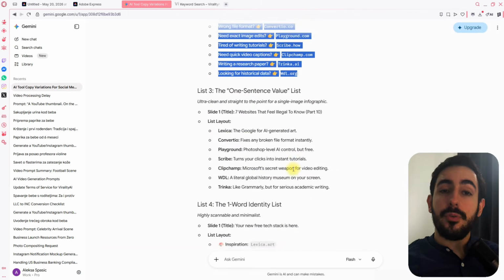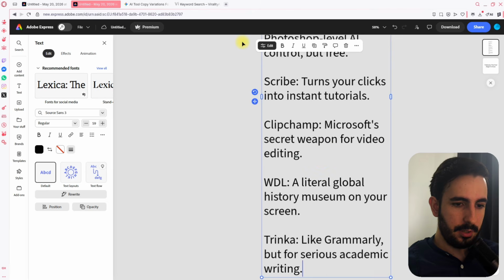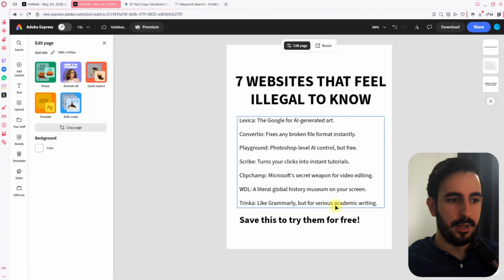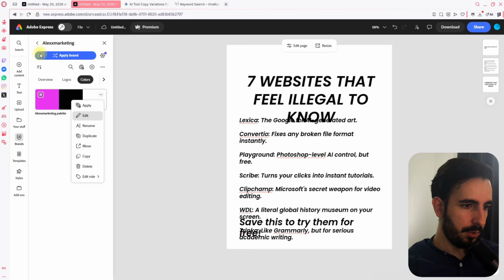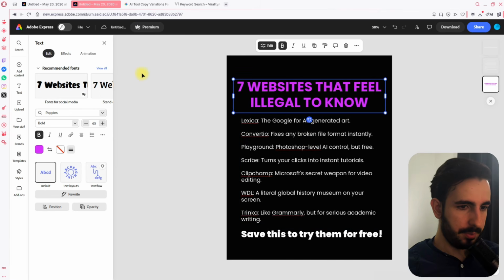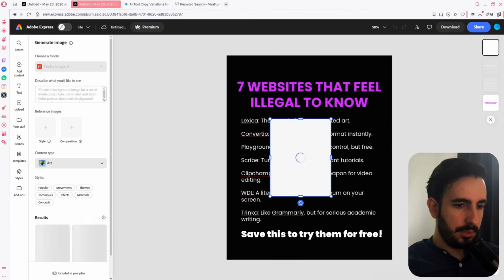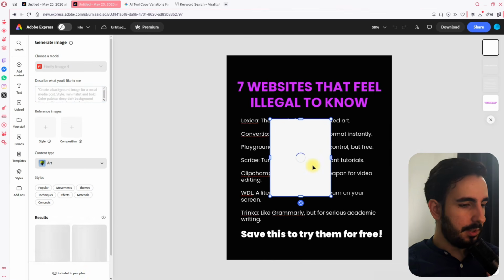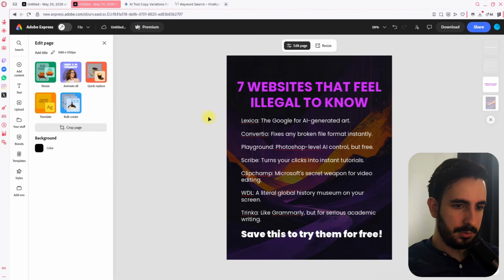How I Create 20 Branded Posts in Under 30 Minutes (Adobe Express)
Most creators spend hours designing content that doesn't even look consistent.

In this video I show you the underrated method I use to go from a Gemini copy variation to a fully branded, multi-platform post - in minutes. Brand Kit, Firefly AI backgrounds, one-click resize to 9 formats. All inside Adobe Express.

By the end of this episode we have almost 20 posts ready to publish. Less than one minute per post.

🎨 Firefly prompt used in this video:
"Create a background image for a social media post. Style: [minimalist/bold/editorial]. Color palette: [your primary background color], [your primary brand color], [your accent color]. Mood: [describe your brand mood, e.g. modern and high-energy / clean and professional / bold and playful]. No text, no people, no faces. Aspect ratio: [square/portrait]. High resolution."

0:00 - Intro: the difference between a creator and a brand
0:24 - Recap from Episode 1 - Gemini copy variations
0:35 - Building a new post from scratch in Express
1:14 - Applying Brand Kit in one click
1:48 - Generating an on-brand background with Firefly
2:30 - Adding and adjusting the background layer
2:54 - Resizing to 9 platform formats instantly
3:22 - Teaser for Episode 5
3:49 - Showing real posts from my own feed as proof
4:37 - The bigger picture - 3x/day, 8 platforms, 50M views/month
4:58 - Final tip: set up your Brand Kit first
5:10 - Full post count recap — almost 20 posts created
5:44 - You now have a reusable template system
5:52 - What's coming in Episode 4